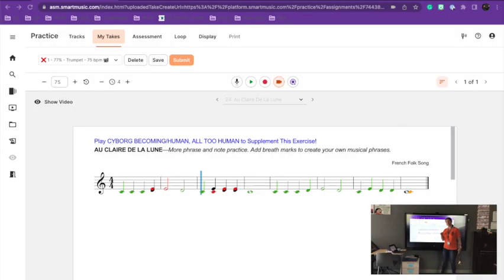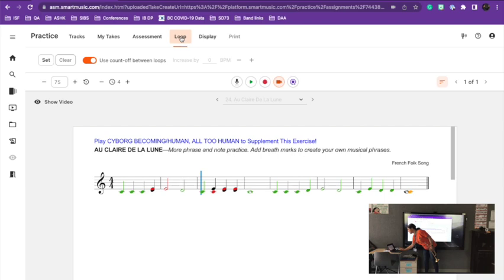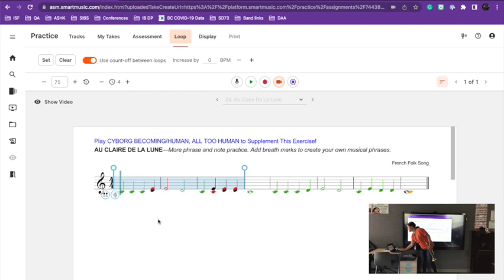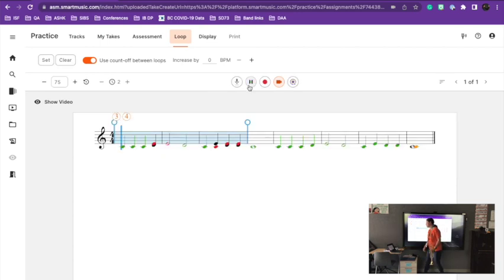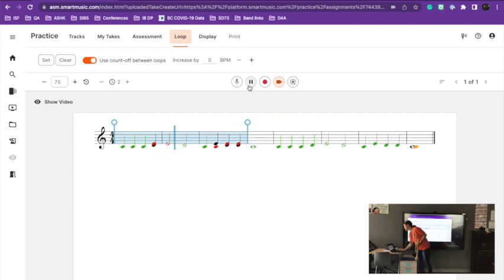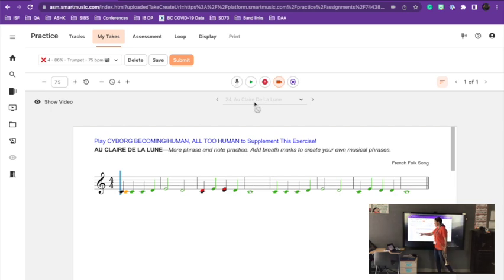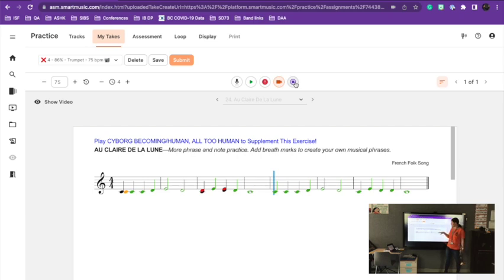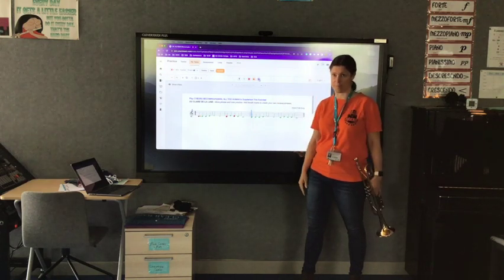MakeMusic Looping Tool